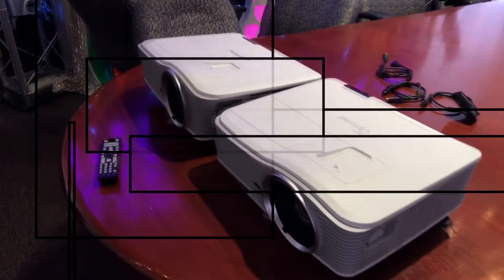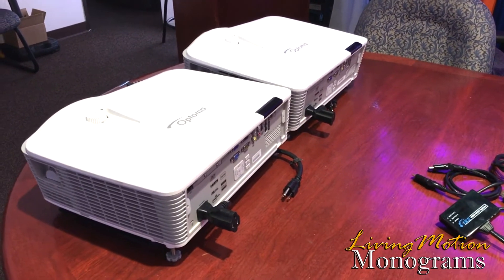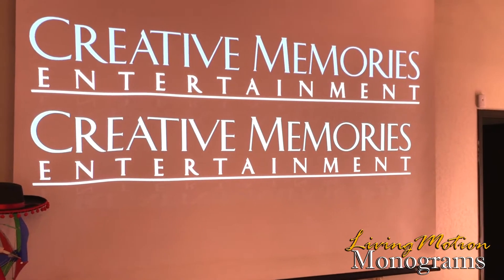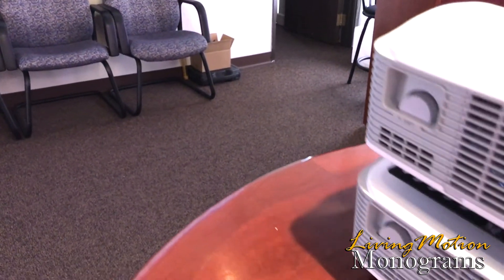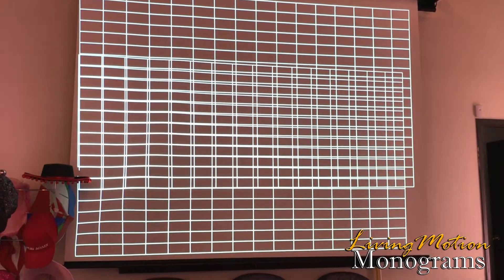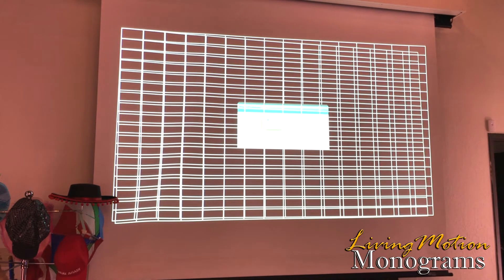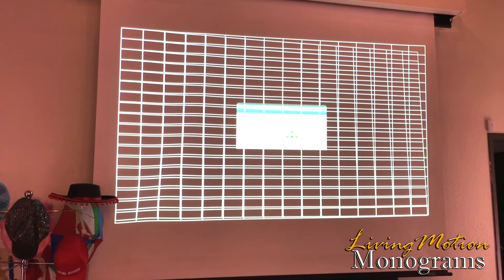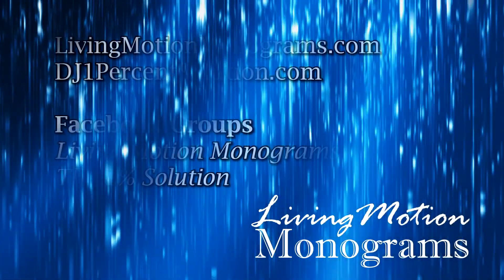Building an 11,000 Lumen Projector with Image Stacking Two Optoma EH-515's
Show you how you can literally stack 2 Optoma EH-515 projectors to double the power to 11,000 lumens.  This is very helpful when you need to project long distances or in conditions where you have a lot of light in the room.

HDMI Video Spliter
HDMI Cables
Hosa PWD-402 Piggyback IEC Cables

Keep the content coming or have your questions answered live by donating and see it appear on the live stream.